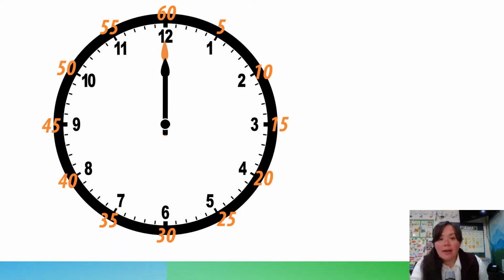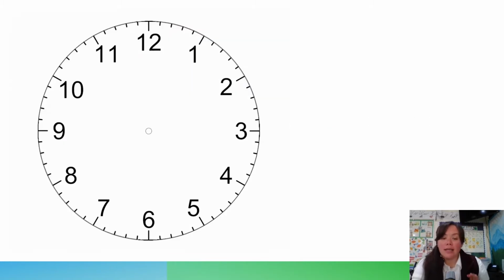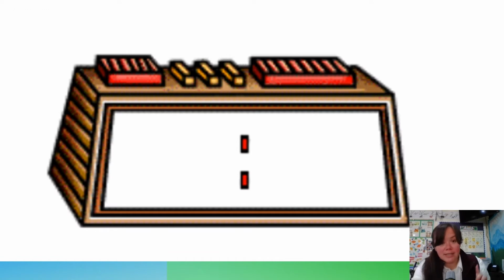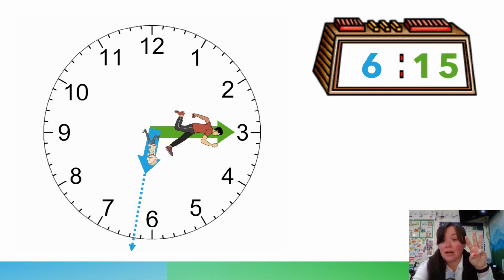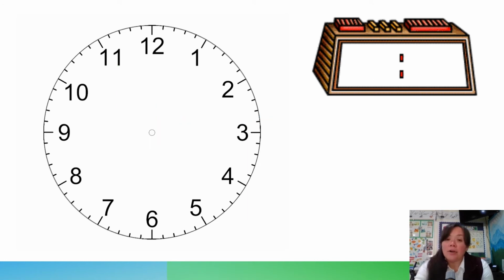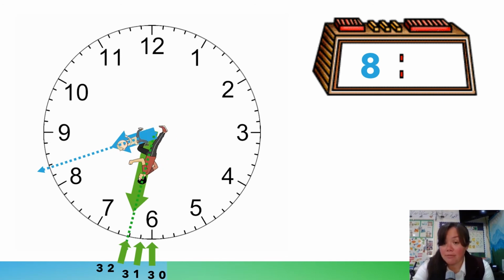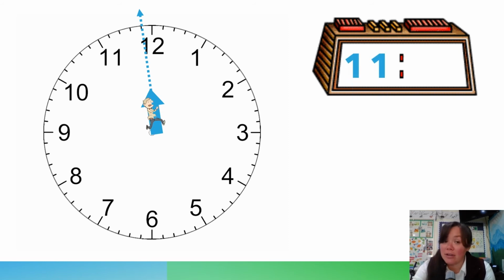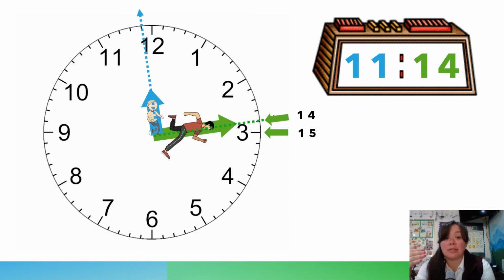3rd // Phillips // Math 12.3